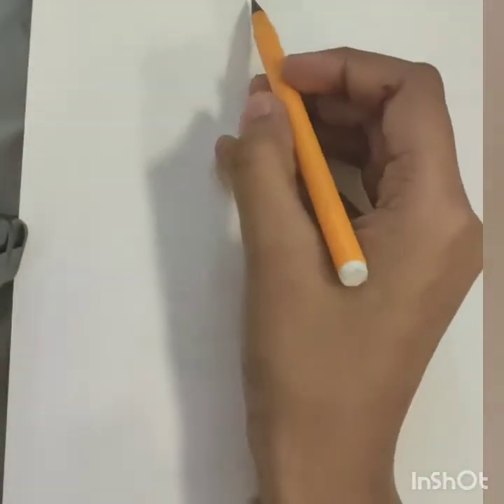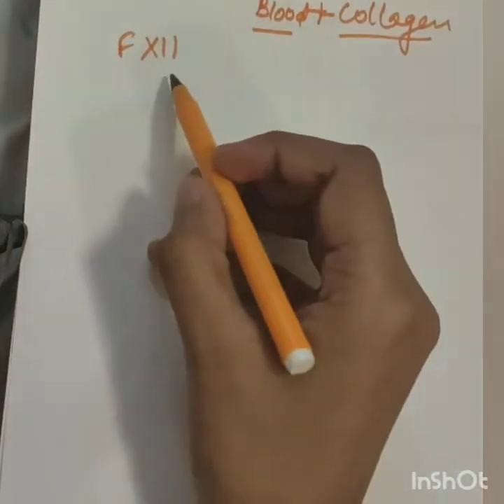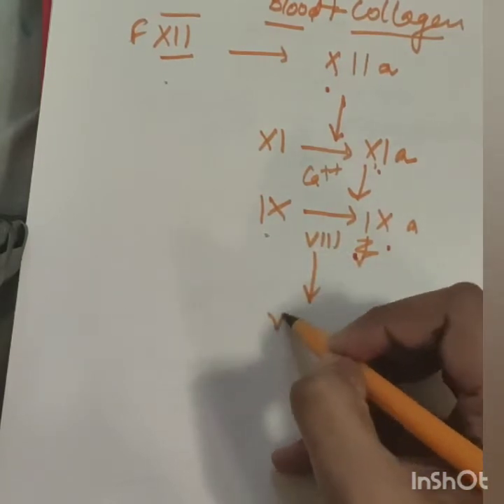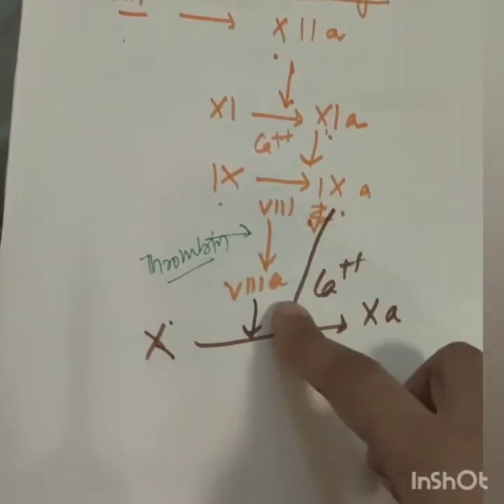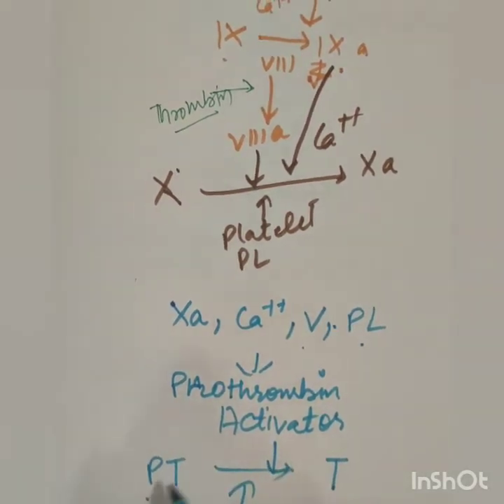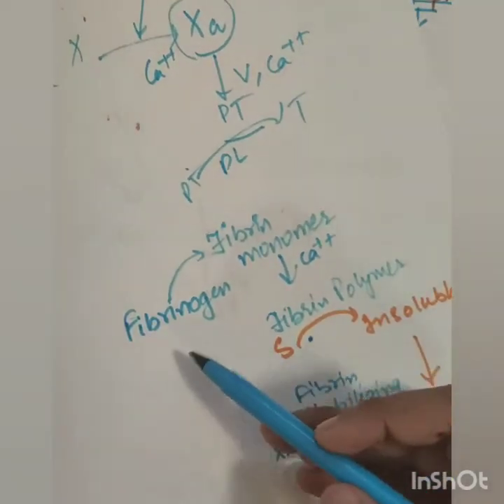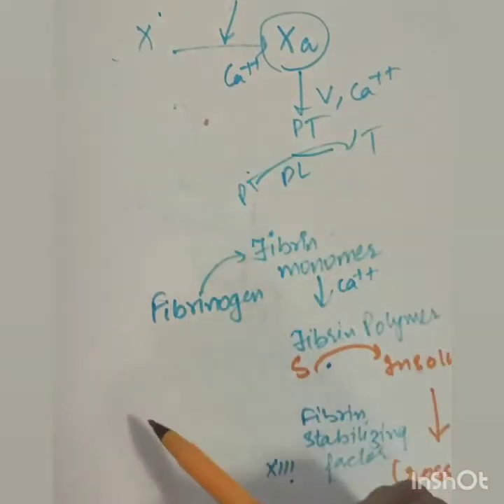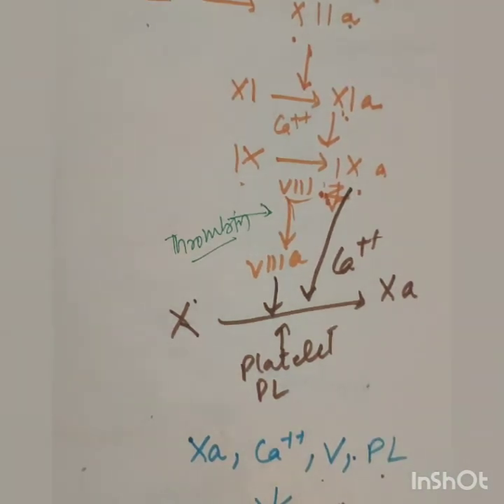HEMOSTASIS & COAGULATION -3 (Extrinsic & Intrinsic pathway revision)